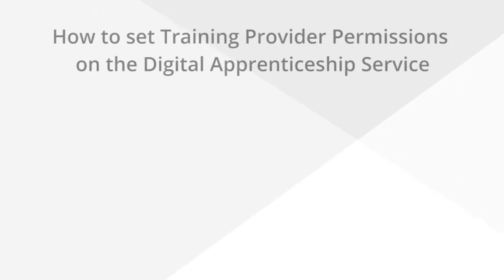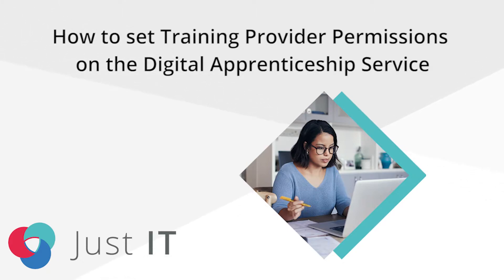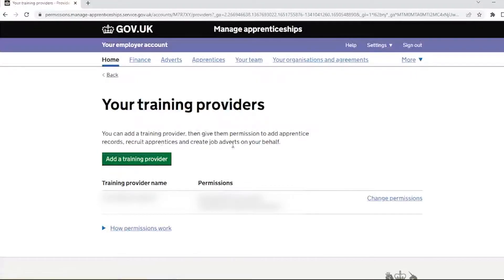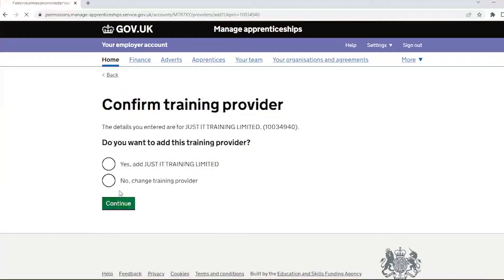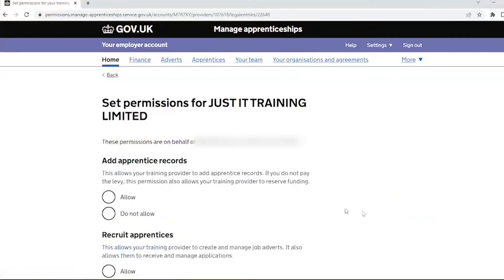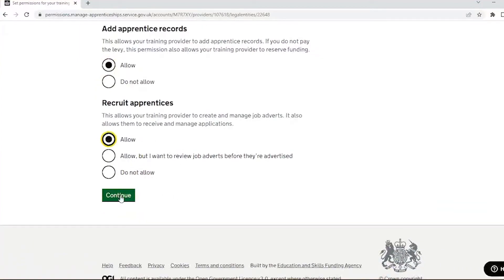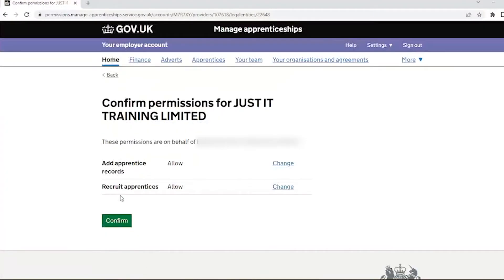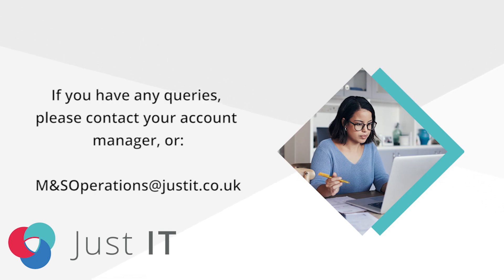DAS - How to Set Permissions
This video will guide you through the process of setting Training Provider permissions on your Digital Apprenticeship Service (DAS) account.